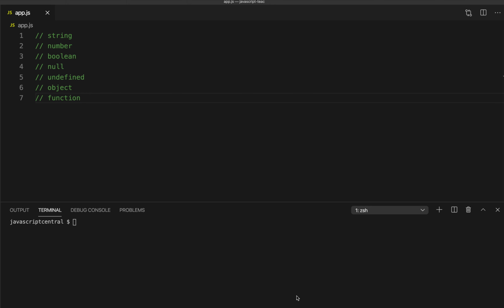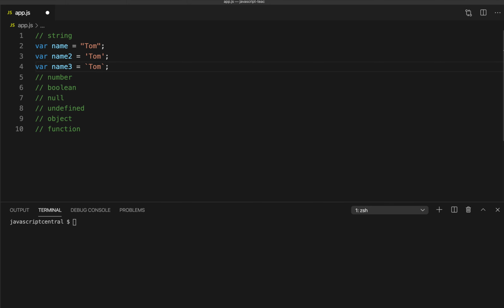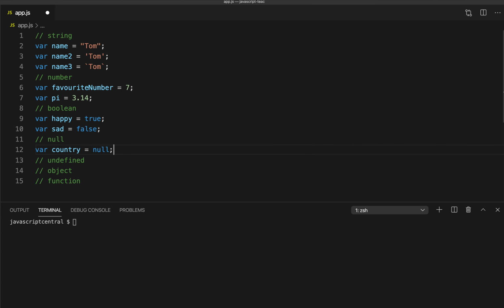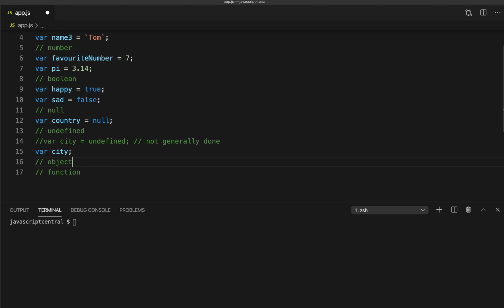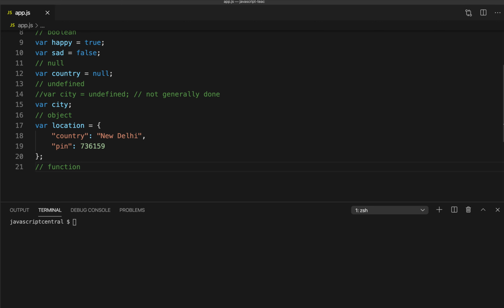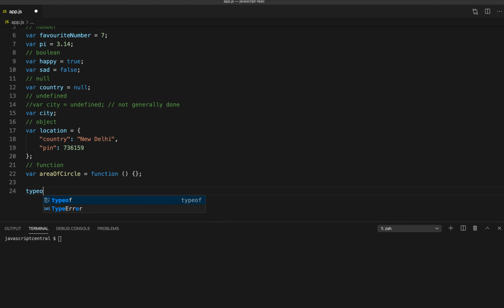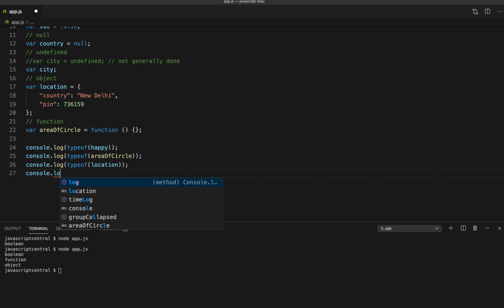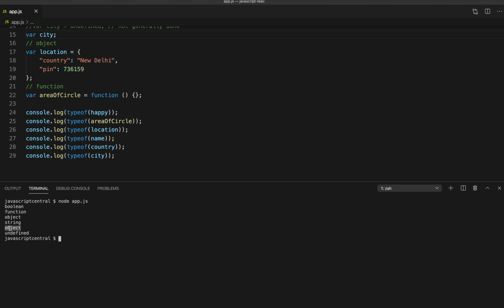Javascript - Data types